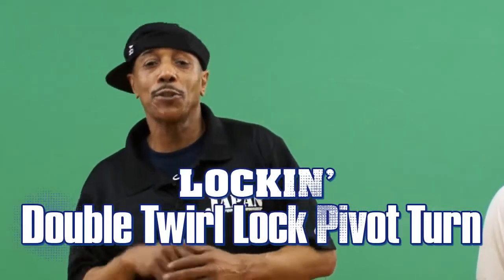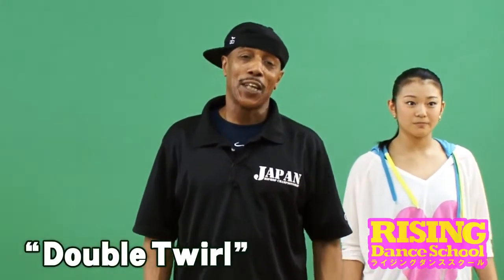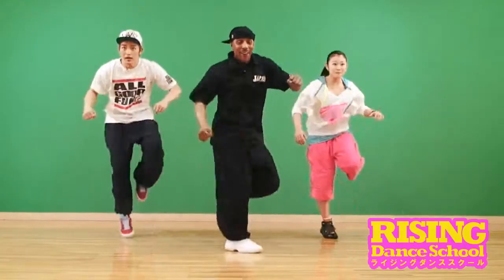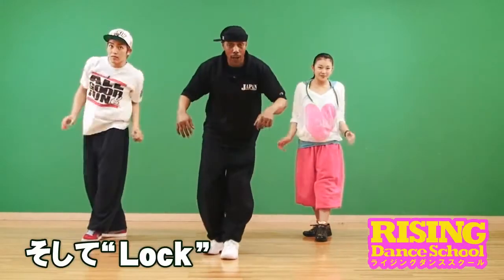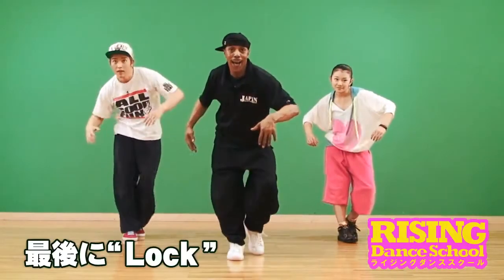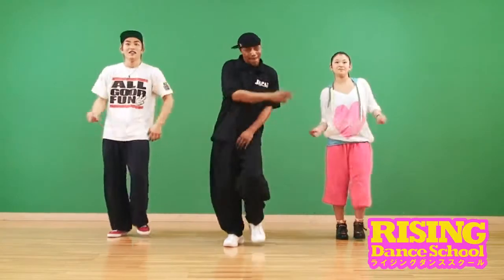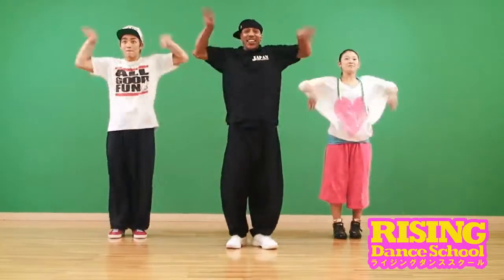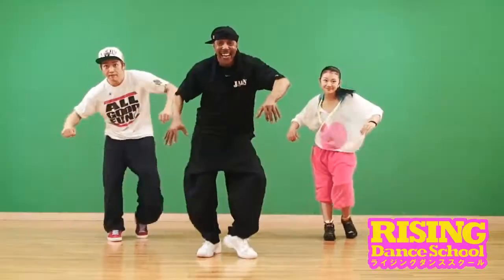04 Double Twirl Lock Pivot Turn (Tony GOGO) LOCKING teaching LOCKING 教学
The video downloaded a long time ago can no longer be proven. If there is any infringement, please contact to delete it.
很早之前下载的视频，出处已不可考，如有侵权请联系删除。